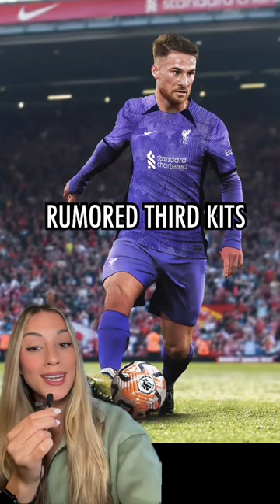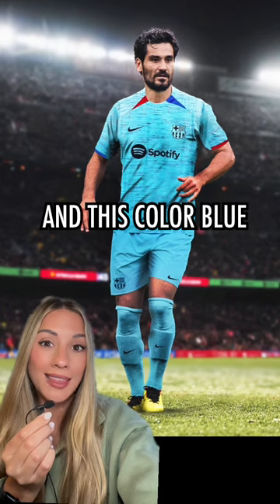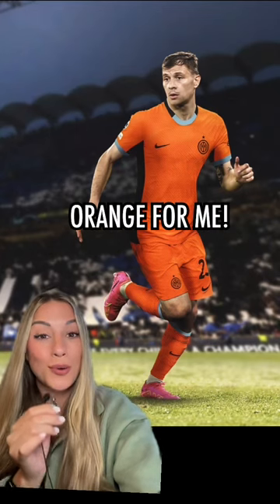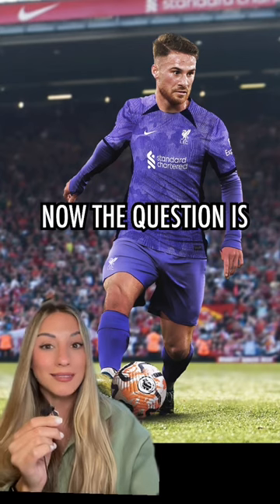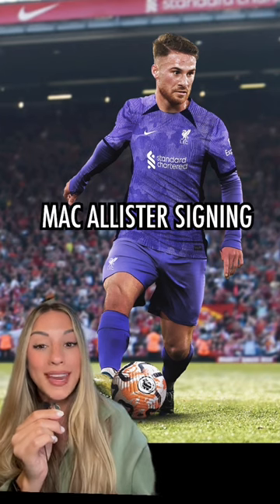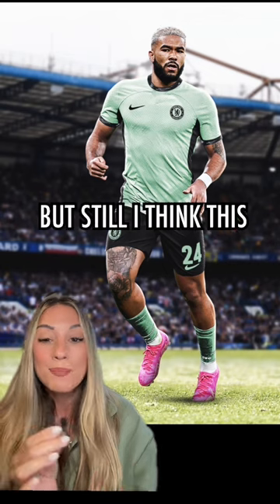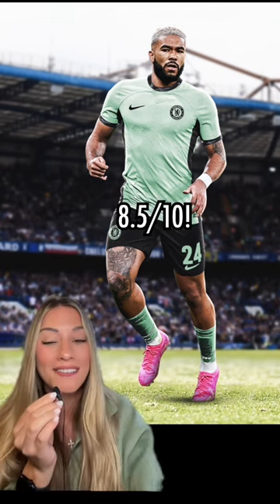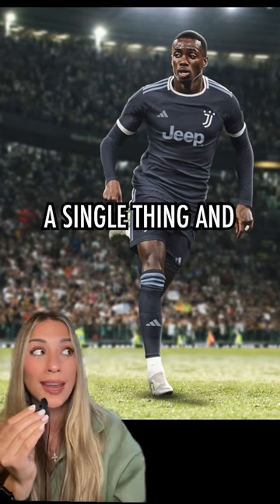🔥 or nah on these third kits